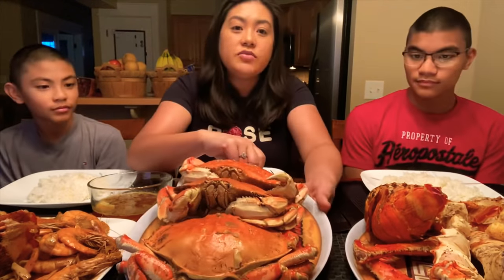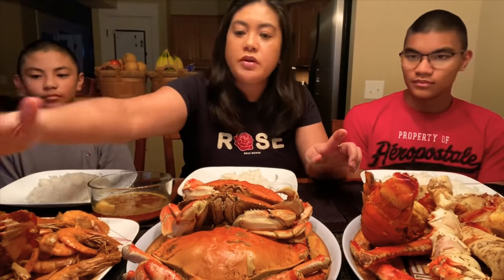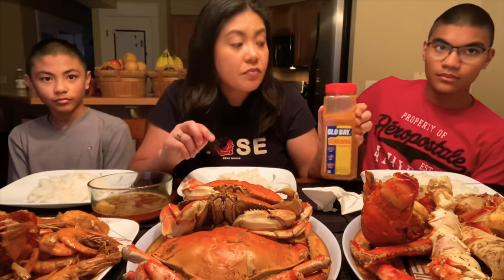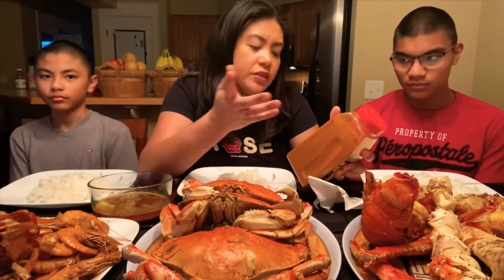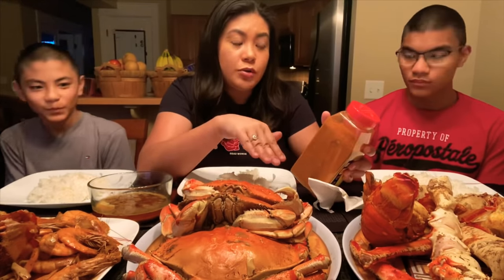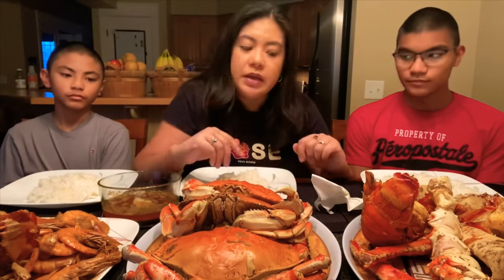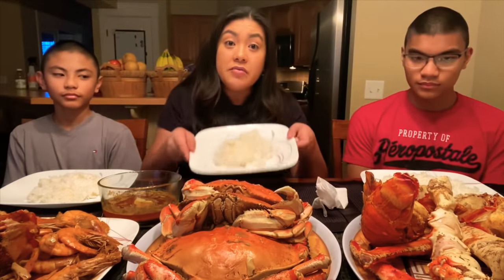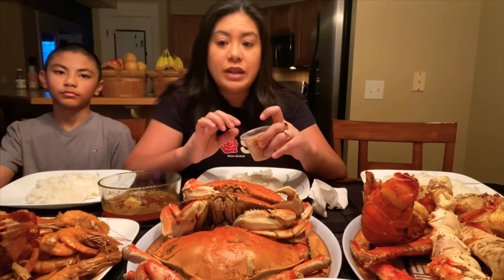Delicious Seafood Weekend, Enjoy! l Mom and the Fortnite Boys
Sautéed seafood vs boiling:  Best to sauté to enhance and bring out that seafood aroma and taste! 😉